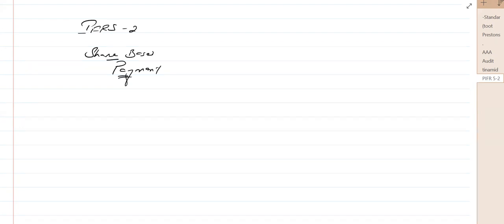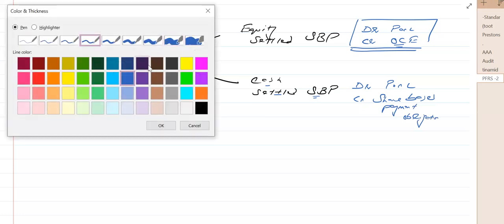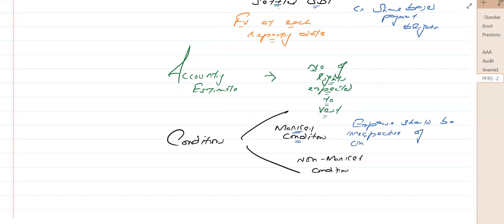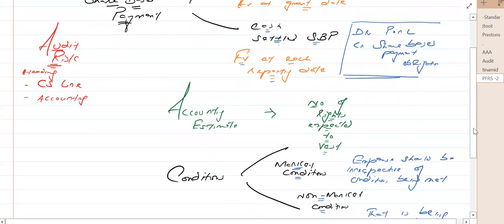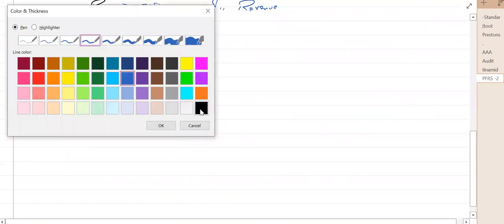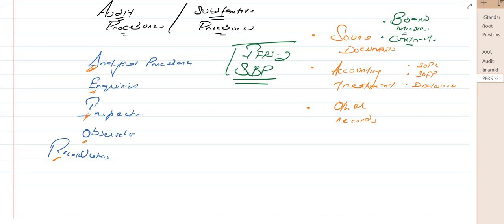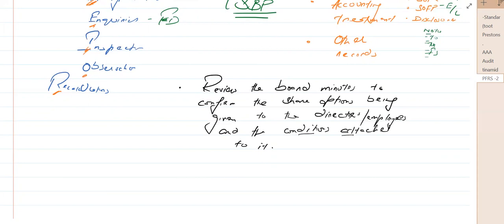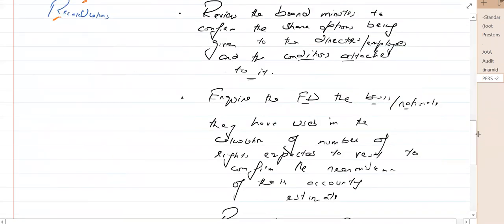Advanced Audit & Assurance (AAA - ZICA) | Risk Assessment & Audit Procedures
The Blended course of AAA - ZICA includes the following exam focused things:
- Recorded Lectures
- Practice Sessions
- Study Material
- Tutor Support

Enroll to pass in the first attempt.